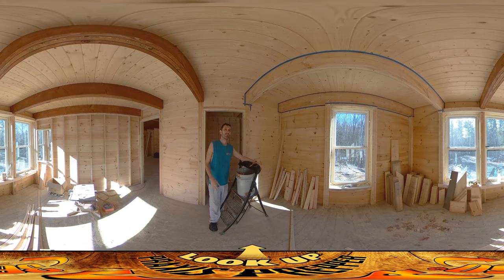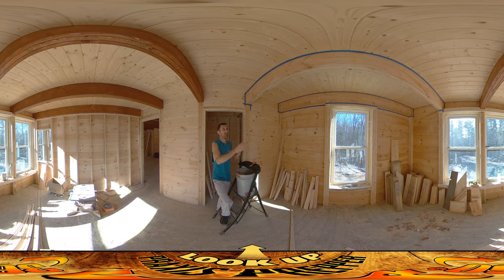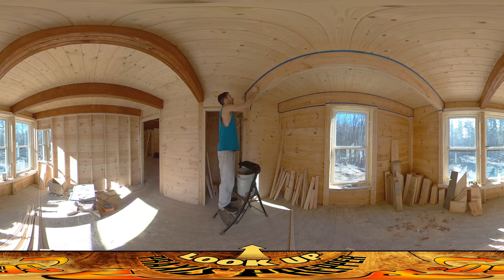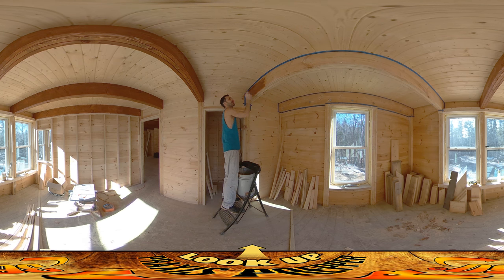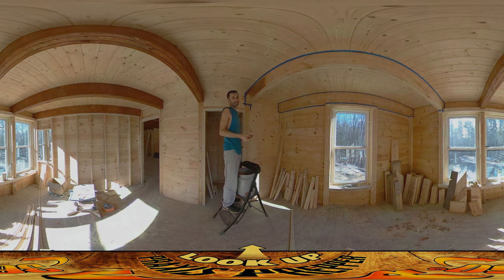Homestead Building - Managing Paint and Stain Volumes to Reduce Waste, Plumber Vanishes... Again